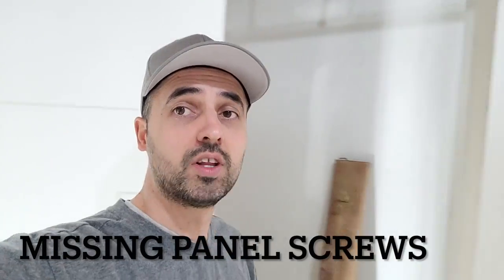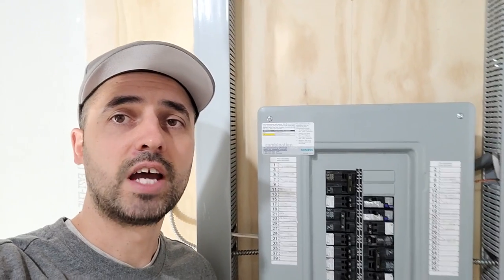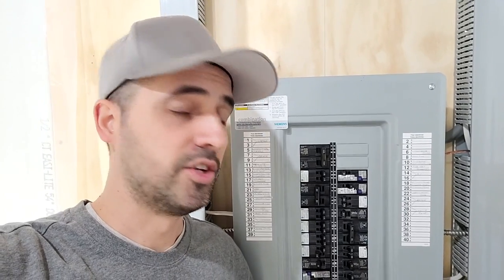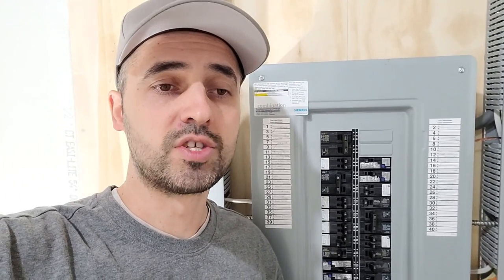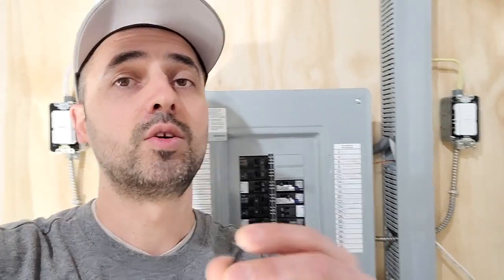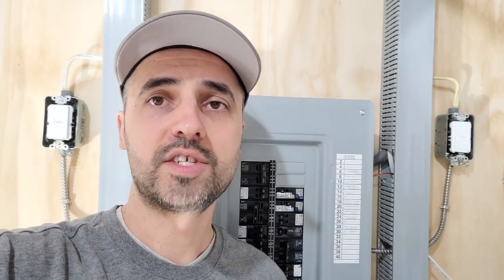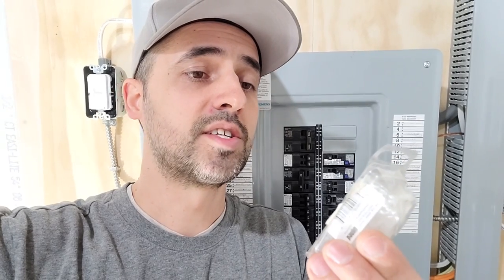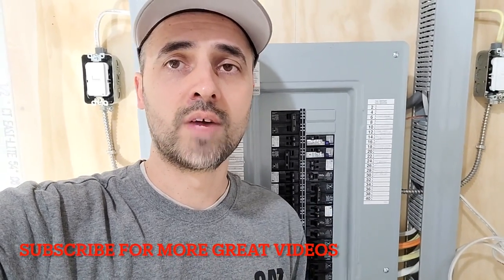What to do if you Lose a Panel Cover Screw !!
It's so frustrating when you lose a screw! If you've ever lost a panel cover screw I'll show you the proper way to replace it without ruining the threads on your panel.